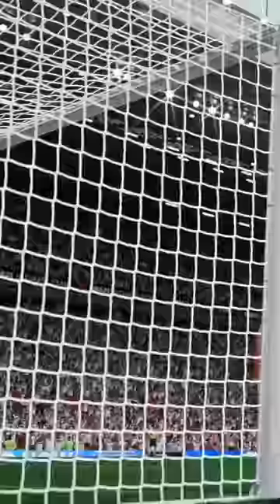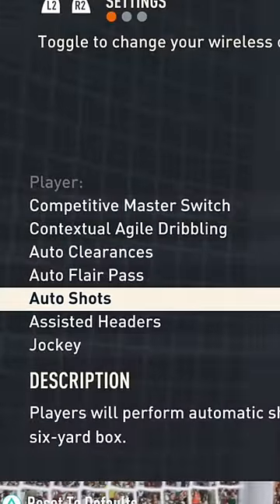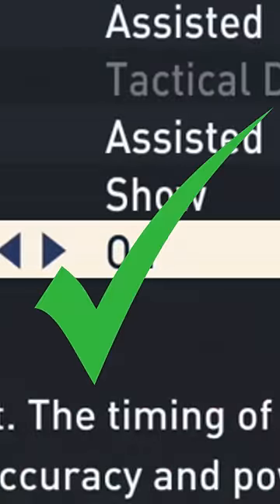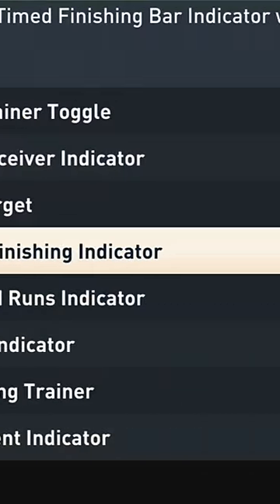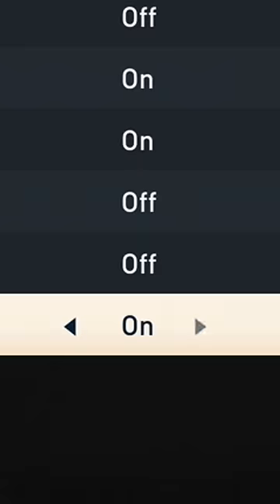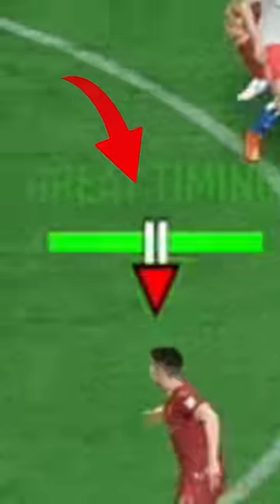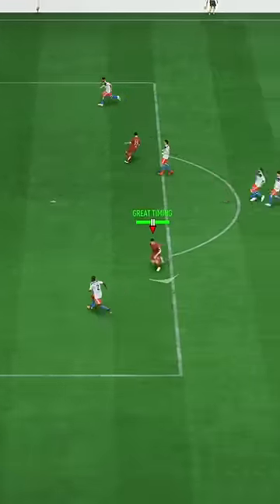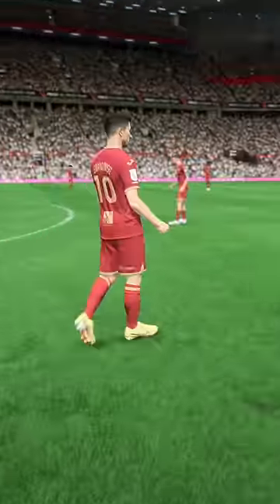FIFA 23 POWERSHOT HACK! 😎